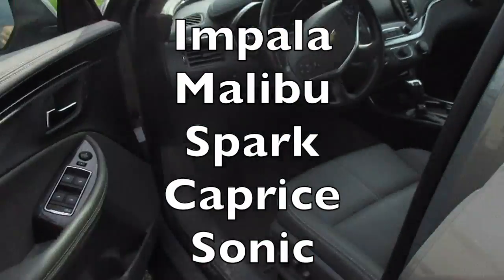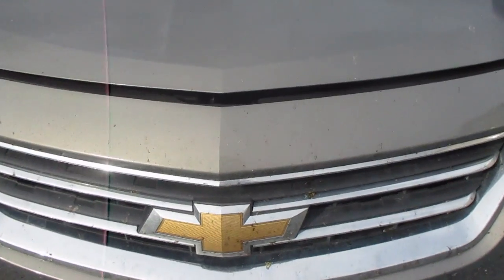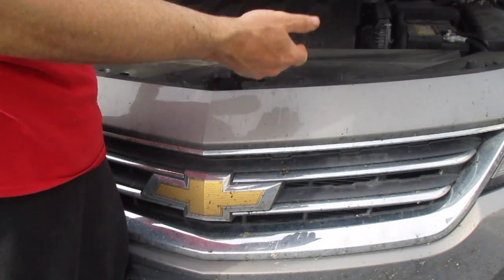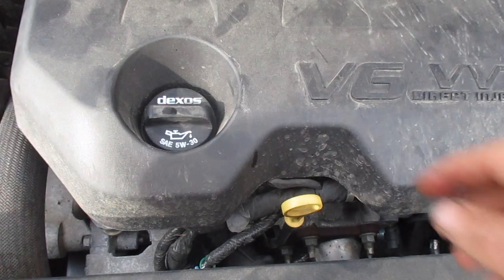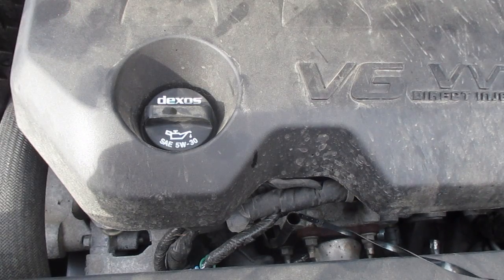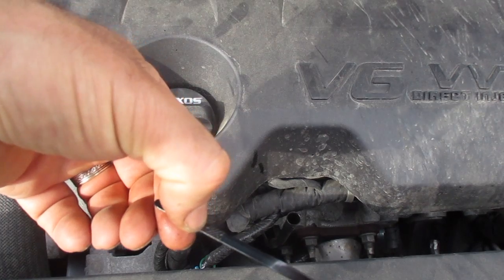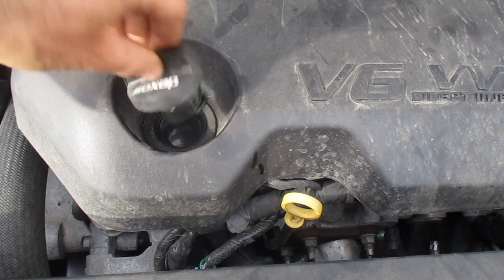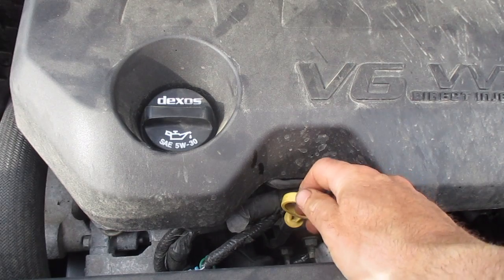Check Oil Level FOR BEGINNERS How to Open Hood on Vehicles Car Truck SUV Chevy Chevrolet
Checking Oil Level FOR BEGINNERS How to Open Hood and check Oil Chevy Impala Malibu Spark Caprice Sonic Chevrolet Colorado Avalanche Suburban camaro Open Hood and check Oil.  Checking oil for beginners this is similar for all mskes and models ford escort Fiesta Focus Taurus Edge Escape Explorer Toyota Corolla Camry Vios Yaris Rav4 Land Cruiser Nissan Versa Sentra Altima Maxima Rogue Murano Armada GMC Chrysler 300 Pacifica Voyager Honda HR-v CR-v Civic Subaru Forester Outlander Outback Acura Opening Hood Chevy Malibu Spark Caprice Sonic Impala Chevrolet Open Bonnet Latch 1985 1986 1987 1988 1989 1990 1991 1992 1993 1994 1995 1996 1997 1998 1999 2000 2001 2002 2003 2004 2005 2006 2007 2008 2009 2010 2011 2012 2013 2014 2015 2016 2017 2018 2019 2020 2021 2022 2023 and probably into the future 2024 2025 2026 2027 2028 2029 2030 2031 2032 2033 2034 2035 etc... 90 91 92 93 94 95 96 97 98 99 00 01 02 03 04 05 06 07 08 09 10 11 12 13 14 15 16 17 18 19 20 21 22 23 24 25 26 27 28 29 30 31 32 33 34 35 etc